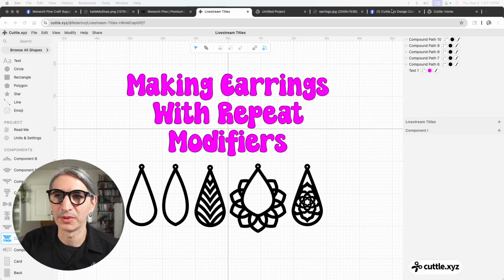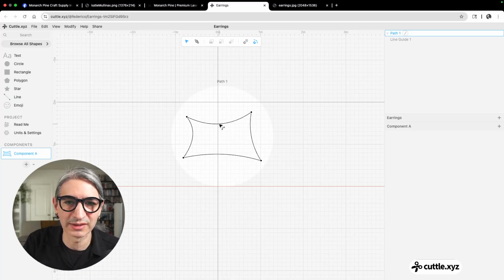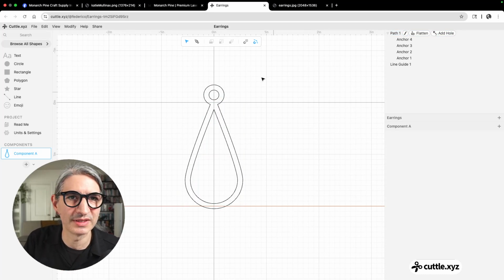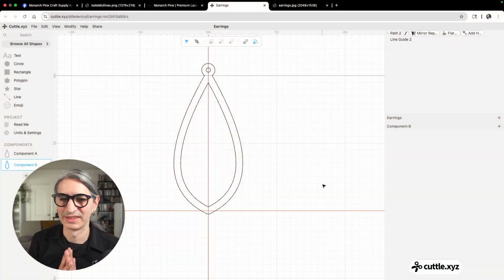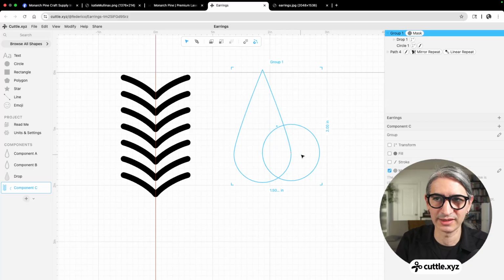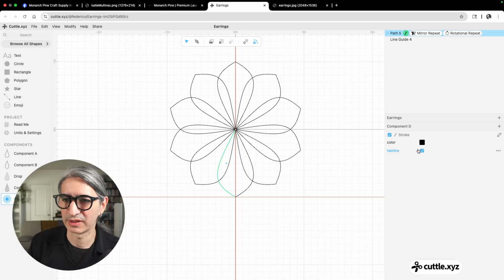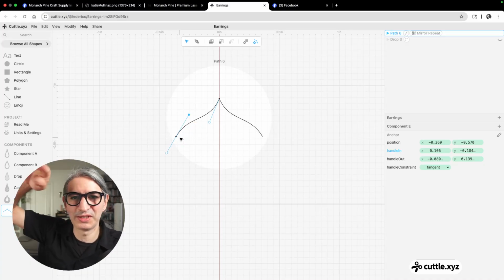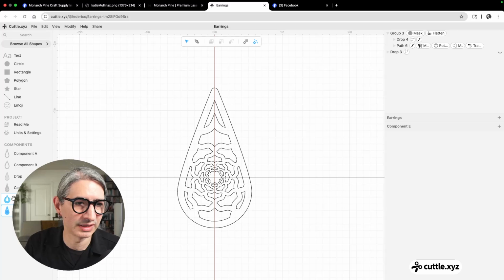Making Laser Cut Earrings with Repeat Modifiers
In this video we give you a quick introduction to using the pen tool for creating paths and then we dive into making some simple but elegant shapes for making earrings. We cover how to use several modifiers including Mirror Repeat, Linear Repeat, Rotational Repeat and even Transform Repeat.
We also use some helpful modifiers like Merge Paths and Mask.

Visit Monarch and Pine for findings and other jewelry supplies - Search for Ball Style loops for the ones shown in the video.

You can catch these videos live, and request topics for us to cover, on our facebook group